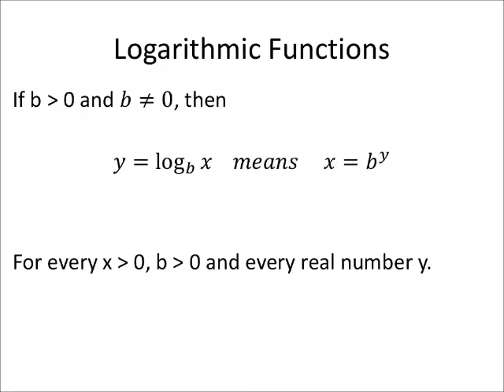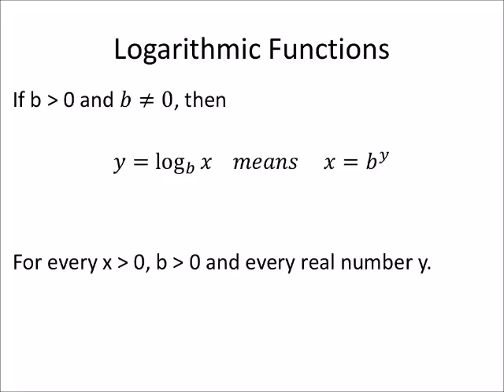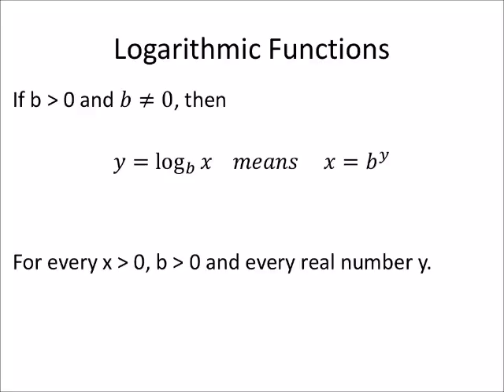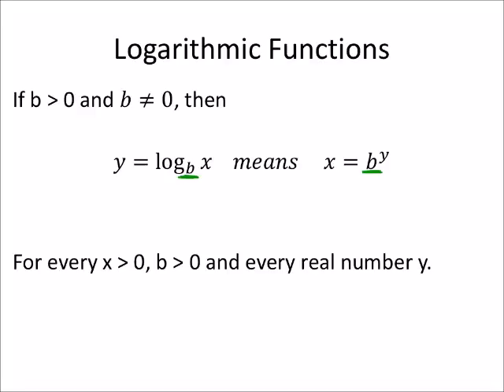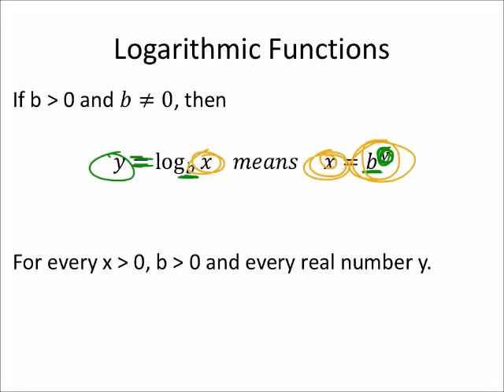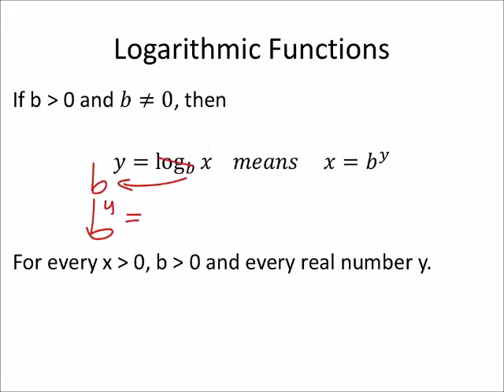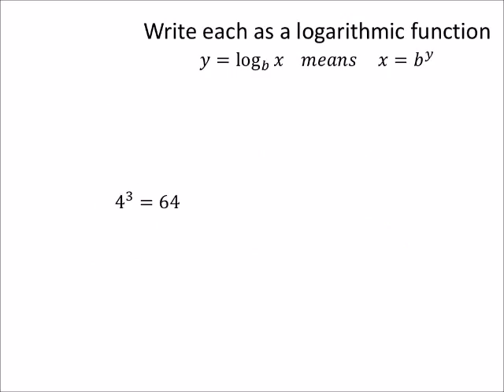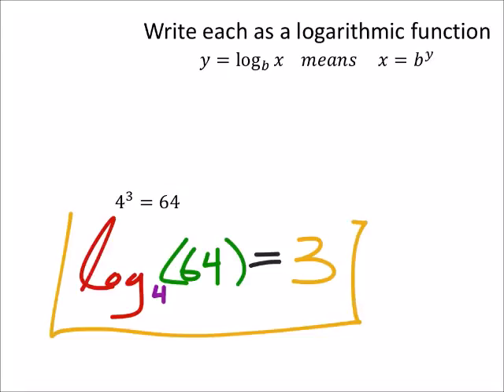Logarithmic Functions: The Basics and an Example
The problem:
Write each as a logarithmic function
4^3=64

The solution:
log_4⁡(64)=3